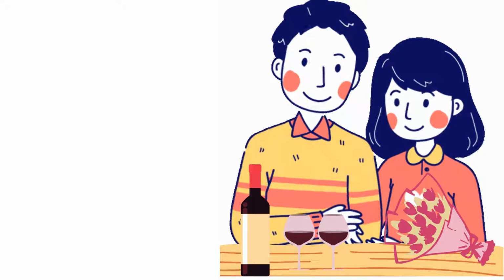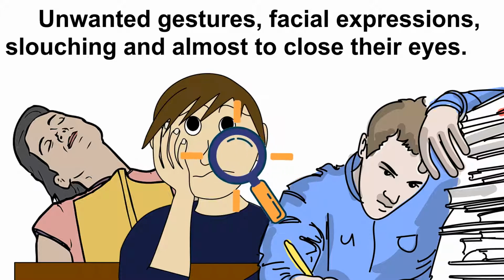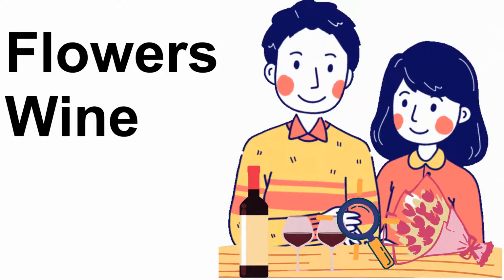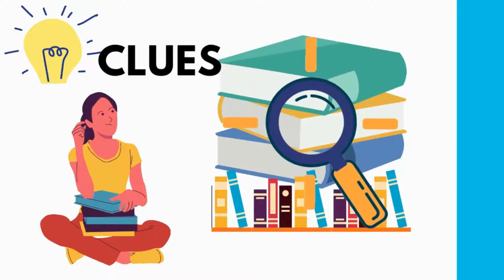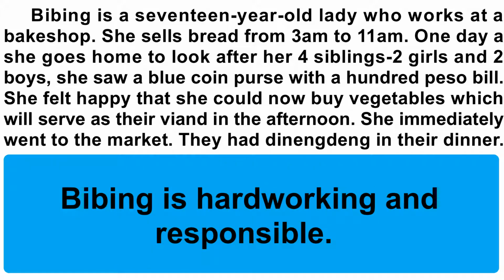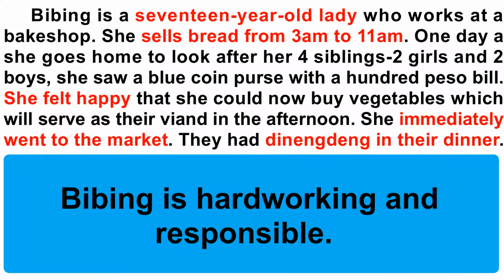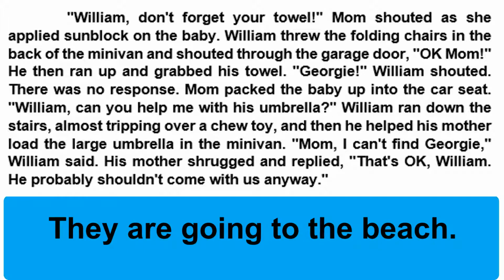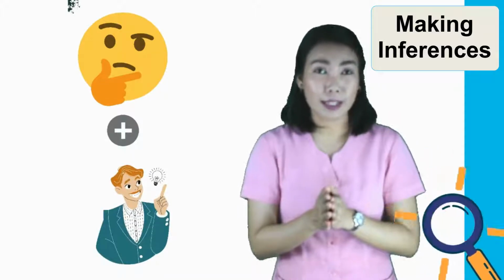EP2 - RC2: Making Inferences for High School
A Reading Rescuer Channel of SDO Urdaneta City

Images and sounds being used in the video:

Smile

Yehey Sound Effect dfdsfdsf

SDO Urdaneta Layout Artists